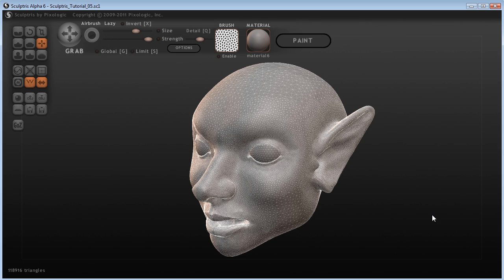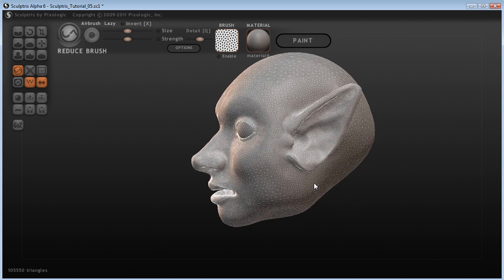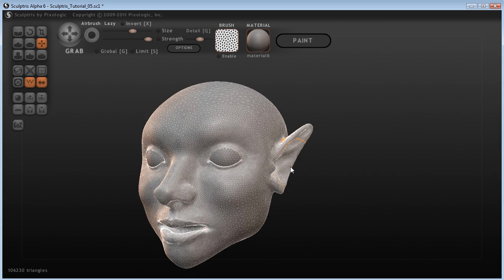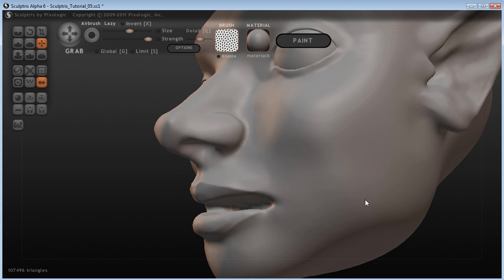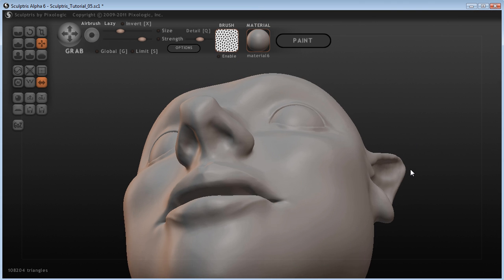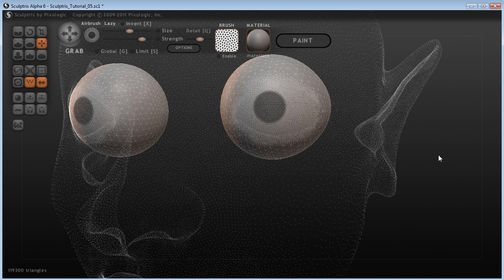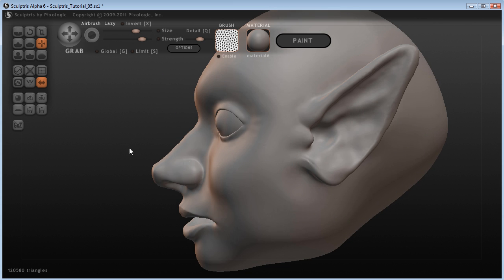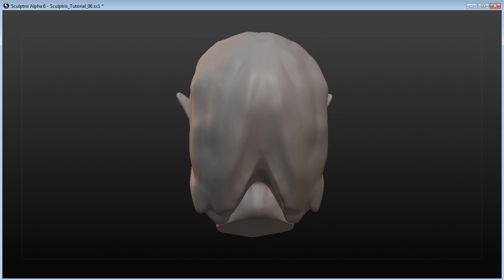Sculptris Basics Tutorial - Female Head 6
Just a simple example of sculpting in Pixologic Sculptris for new users.

Presented as is. Skip ahead if you find it boring.